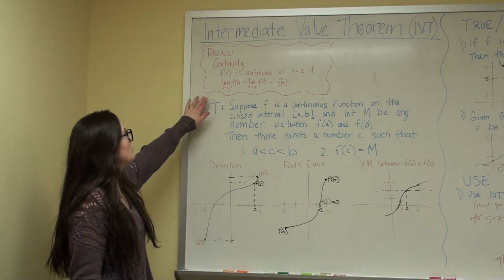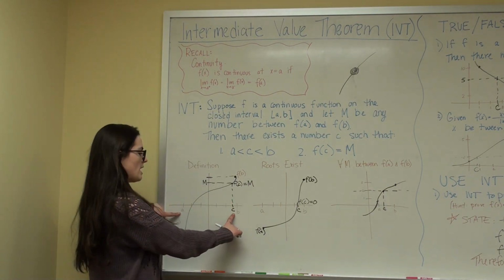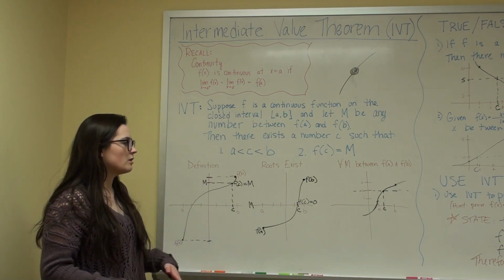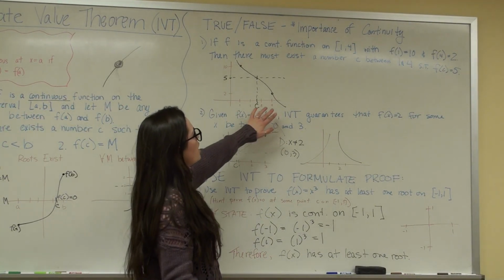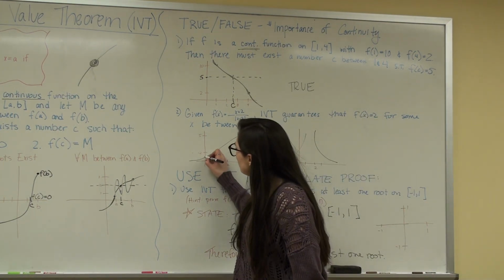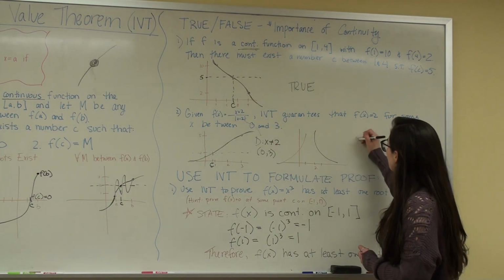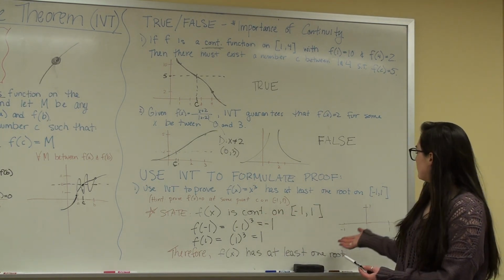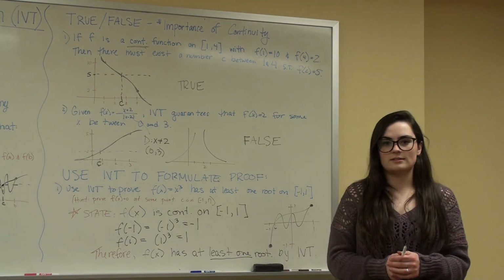MTHED 197 Explaining the Problem